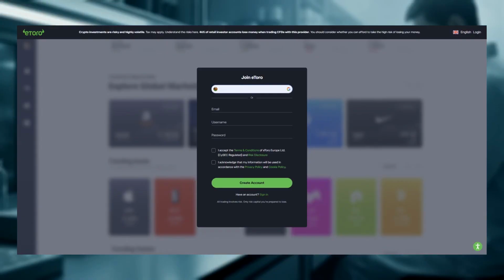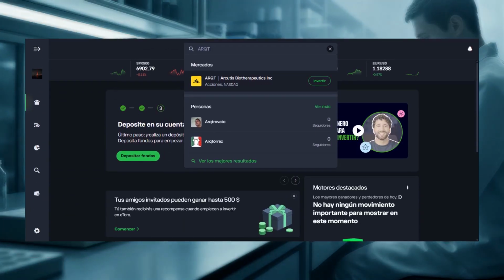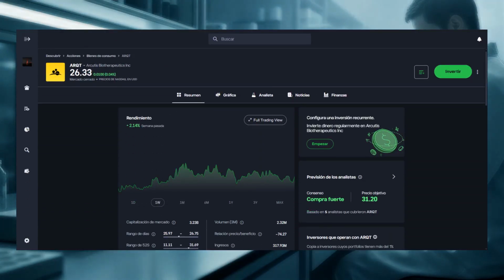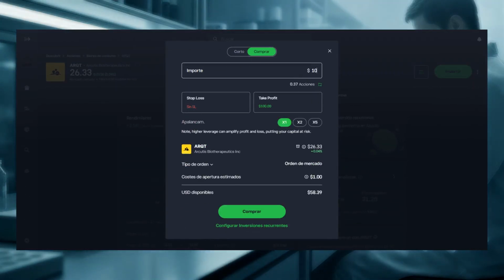How to Invest in Arcutis Biotherapeutics Inc (ARQT) Step by Step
This short tutorial explains, in simple steps, how to buy shares of Arcutis Biotherapeutics Inc using a retail broker.
Arcutis Biotherapeutics Inc is a clinical-stage biopharmaceutical company focused on developing dermatology treatments for inflammatory skin diseases. The company is listed on NASDAQ under the ticker ARQT. This video walks through the practical steps to find the stock and place an order on a platform like eToro, showing registration, verification, searching for the ticker, checking the stock page, and executing a buy order.
Summary of steps: register with a broker, verify your identity, deposit funds, use the platform search to find ARQT, review company information and the price chart, enter an order amount, review and confirm your trade, then monitor the position in your portfolio. If the market is closed your order may be queued until the next session, and if funds are insufficient the platform will prompt you to add money before confirming.
This content is educational only and does not constitute investment advice or a recommendation to buy or sell any security. Always research the company, review associated risks, and consider consulting a licensed financial professional before making investment decisions.